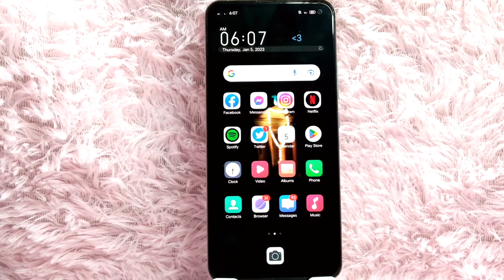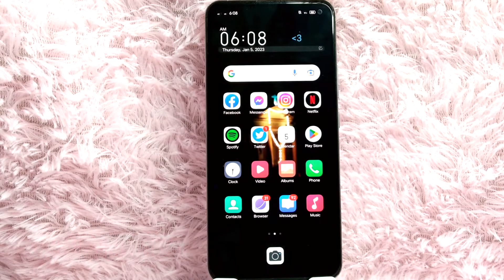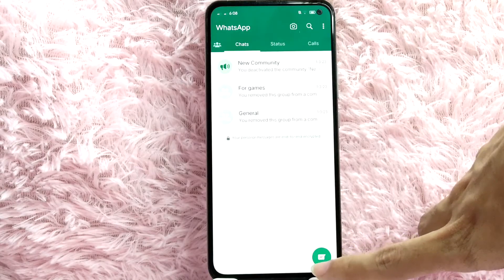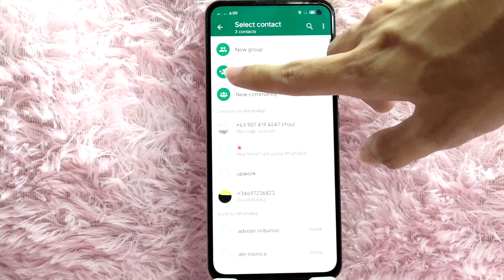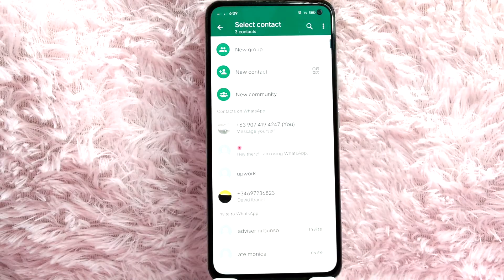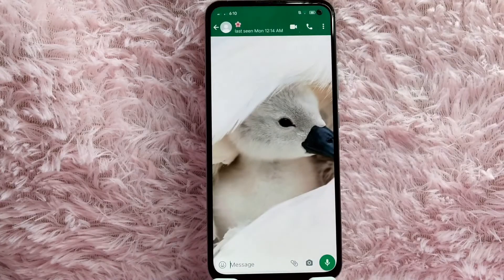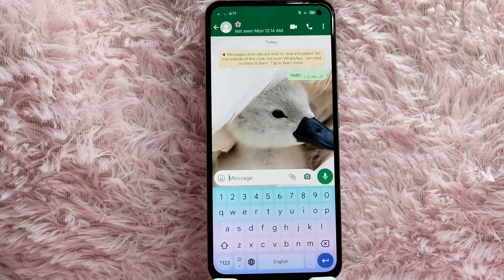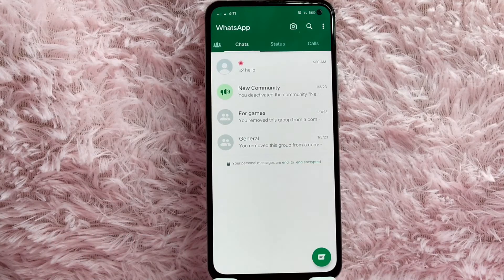✅ How To Start A New Conversation In WhatsApp 🔴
About this product:

WhatsApp (also called WhatsApp Messenger) is an internationally available freeware, cross-platform, centralized instant messaging (IM) and voice-over-IP (VoIP) service owned by US tech conglomerate Meta.[11] It allows users to send text and voice messages,[12] make voice and video calls, and share images, documents, user locations, and other content.[13][14] WhatsApp's client application runs on mobile devices, and can be accessed from computers.[15] The service requires a cellular mobile telephone number to sign up.[16] In January 2018, WhatsApp released a standalone business app called WhatsApp Business which can communicate with the standard WhatsApp client.